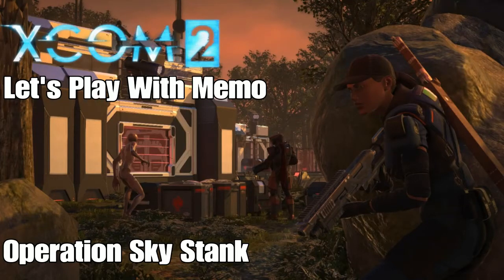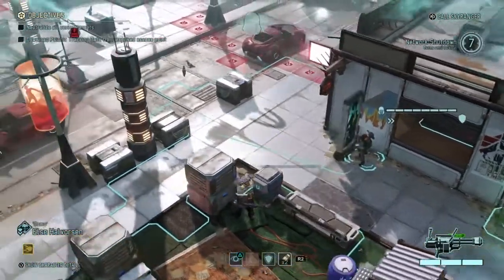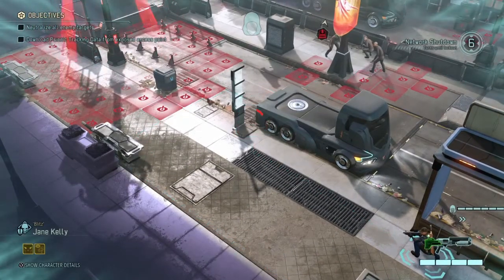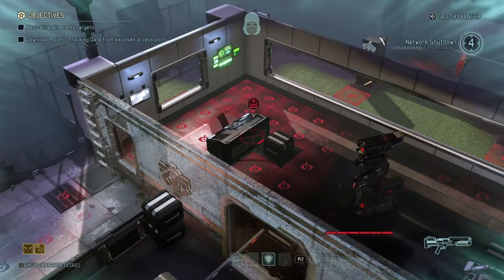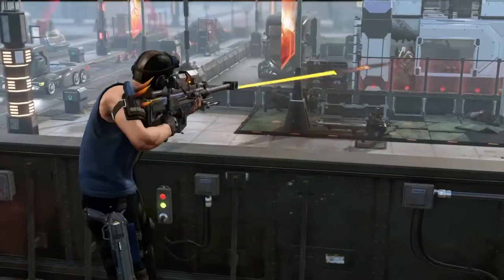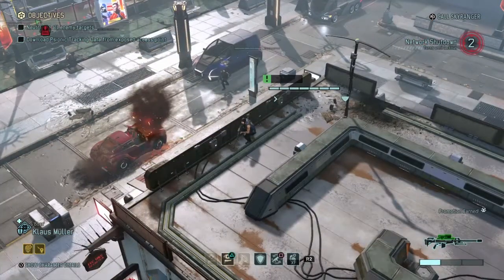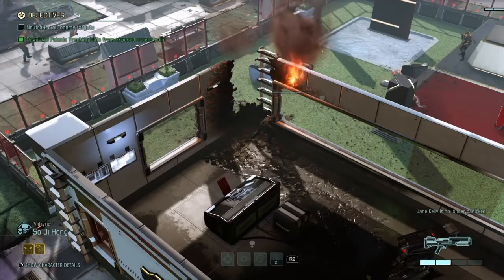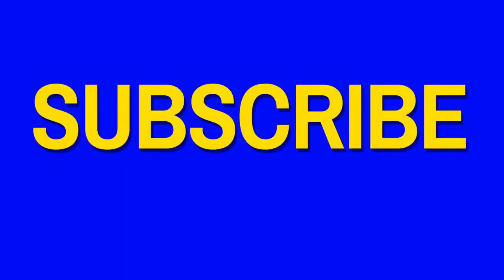XCOM 2 - Operation Sky Stank